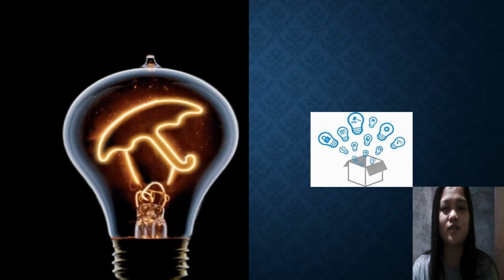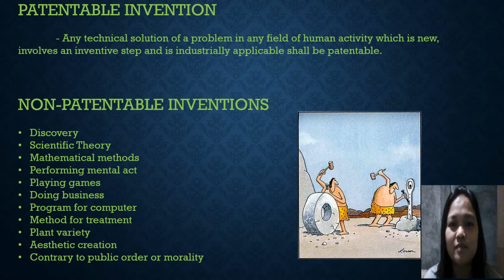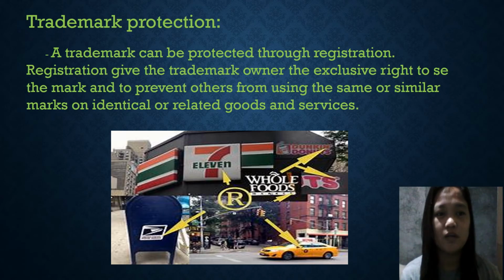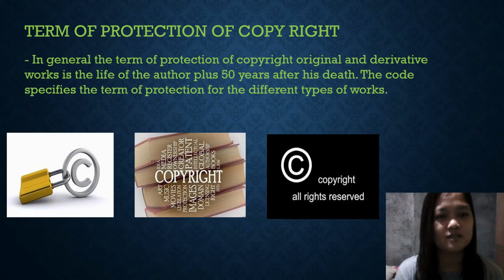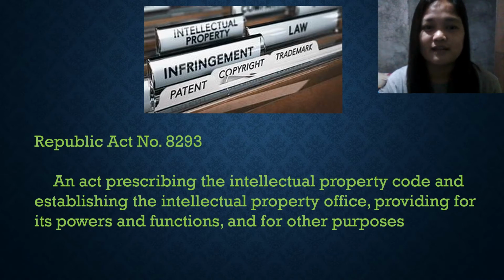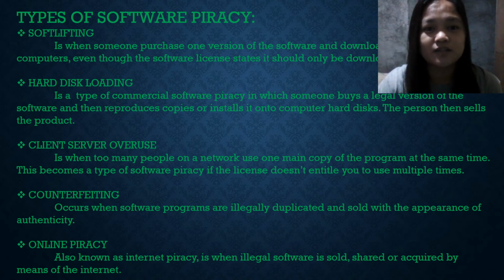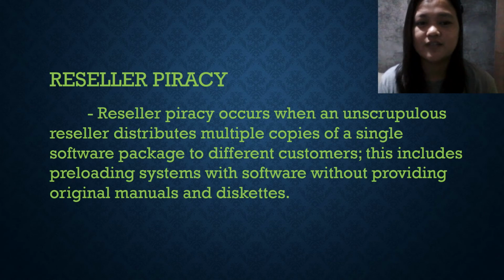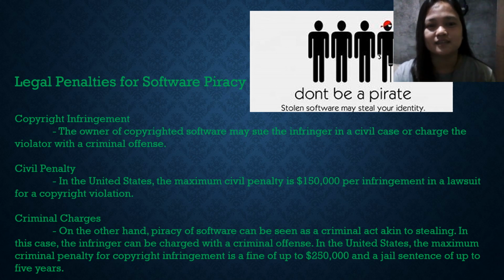Module 11(Intellectual Property Rights)